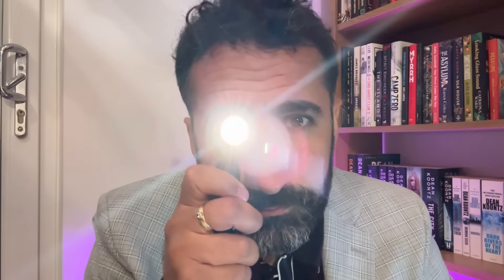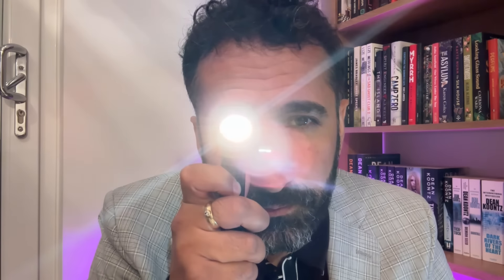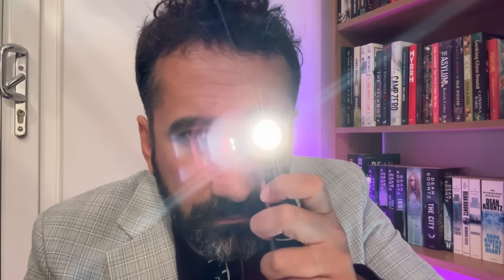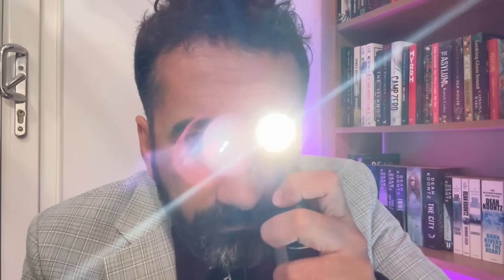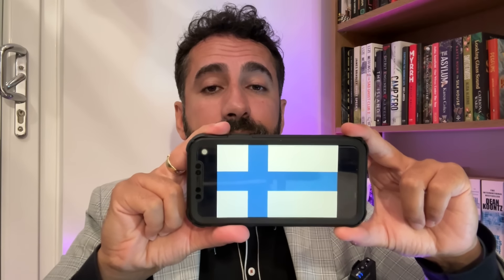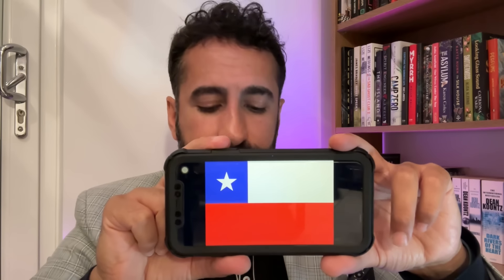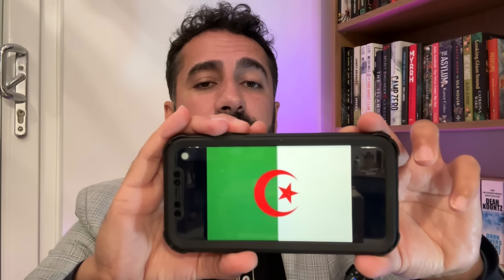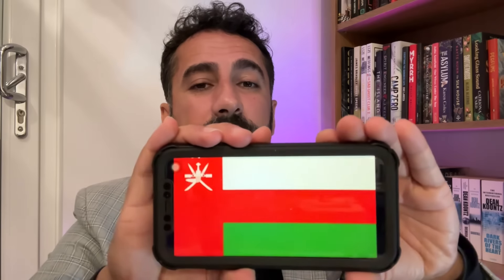ASMR Mystery Box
Let me entertain you with a collection of different ASMR scenarios that encompass most ASMR video scenes from the SRP catalogue

Chapters
0:00 Welcome
0:17 Contact lens insertion
1:53 Retinoscopy
3:36 Flag quiz
6:44 Extrasensory perception
10:02 Colour card preferences
14:11 Who am I
17:24 Whisper test
19:17 Illuminated face scan
21:55 Contact lens assessment (illuminated)
23:31 Questions re lenses